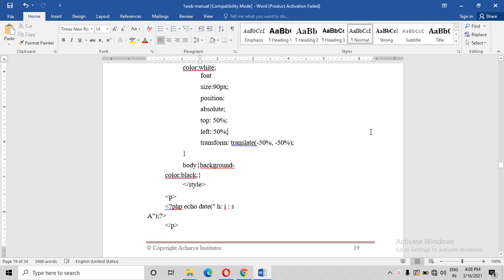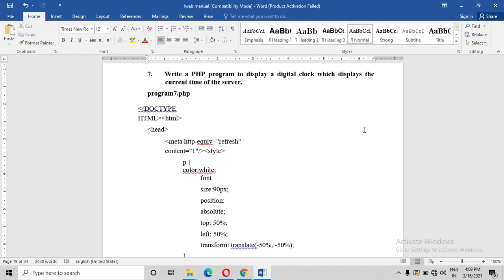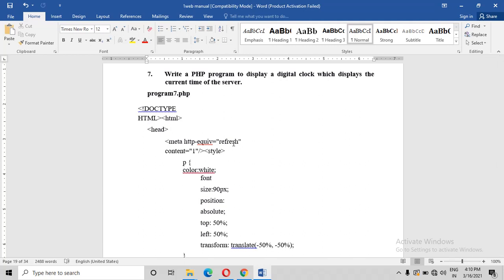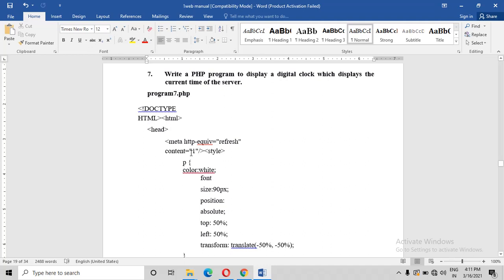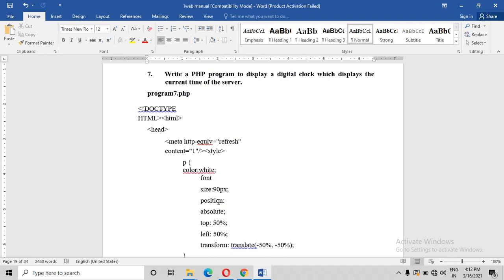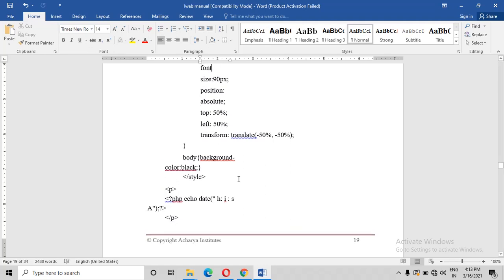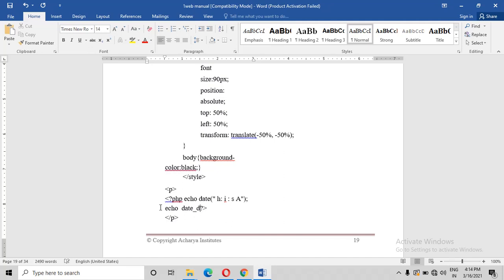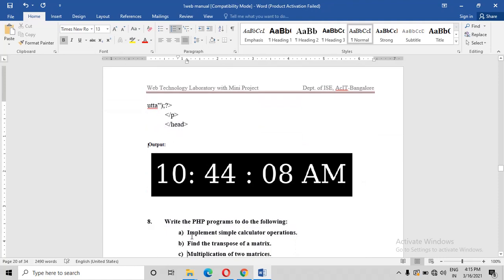7 web program-CURRENT SERVER TIME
7. Write a PHP program to display a digital clock which displays the current time of the server.